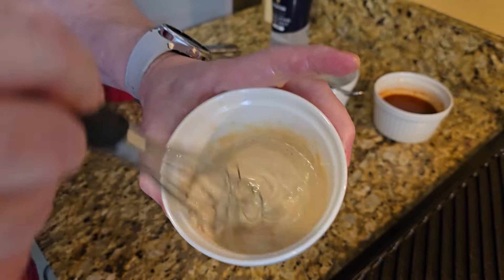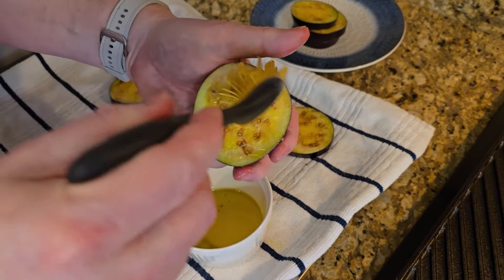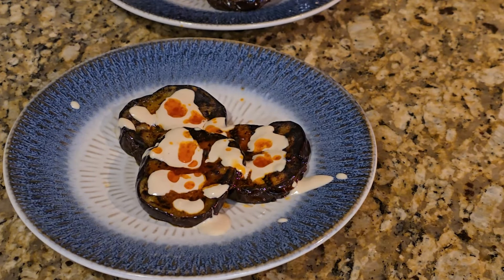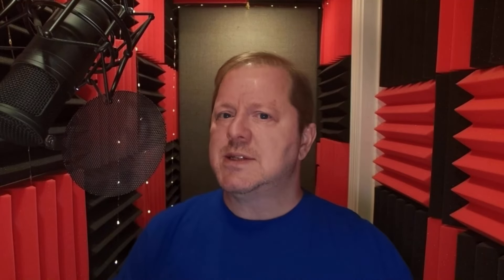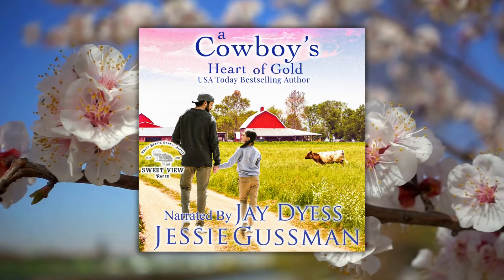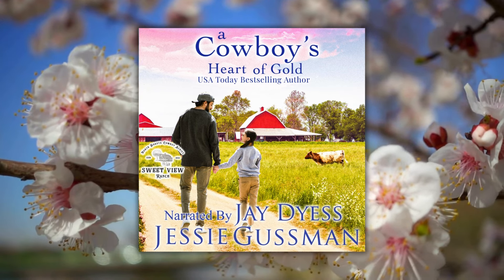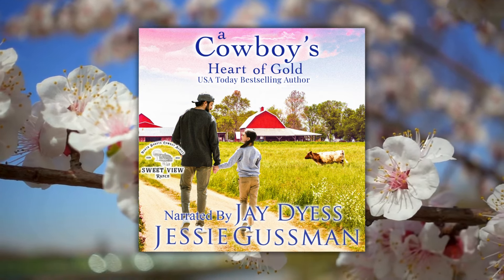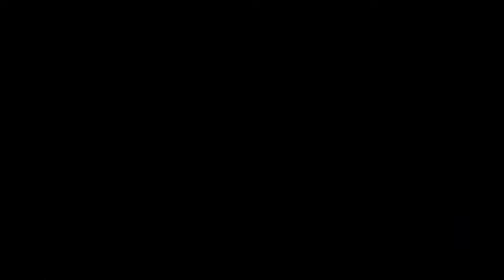Audiobook Preview - A Cowboy's Heart of Gold - Sweet View Ranch, book 4 - by Jessie Gussman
Our new release this week is book four in Jessie Gussman's fantastic Sweet View Ranch series - A Cowboy's Heart of Gold! Whenever Beau Hanson and Claudia Clybourn - two of Sweet Water, North Dakota's (otherwise) sweet, polite, and well-thought-of residents - cross paths, sparks always seem to fly.  But when life throws challenges their way and they wind up working together to overcome them, will those angry sparks change to a romantic fire? Well, we've got a preview for you, and as a bonus, Jay is grilling eggplant!

Recipe - Grilled Eggplant with two sauces:
*INGREDIENTS*
*For the eggplant itself:*
1 Eggplant
Olive oil
Salt

*For the olive oil & paprika sauce:*
2 Tbsp Olive Oil
1 tsp Paprika
1/2 tsp Salt
1/4 tsp Pepper
Juice from 1/2 lemon
1/2 tsp Garlic Powder
2-3 cloves Garlic, finely grated
1 Tbsp white vinegar

*Tahini sauce:*
2-3 Tbsp Tahini paste (depending on size of eggplant)
2-3 Tbsp water (equal to amount of Tahini paste)
Juice of 1/2 lemon (possibly a whole lemon to thin the sauce as desired)
1/2 tsp Salt (+ salt added to taste)
2-3 cloves Garlic, finely grated

*DIRECTIONS*
- Slice eggplant in 1/3"-1/2" slices
- On a baking sheet lined with a (clean) towel, lay out eggplant slices, and salt generously
- Flip slices and repeat with other side
- Allow slices to sit for 30 minutes
- After 30 minutes, using a paper towel(s), dab moisture from surface of eggplant slices
- Brush slices with olive oil (both sides)
- Place slices on medium-hot grill (or grill pan/griddle)
- Cook until very browned (turning every 3-5 minutes), and eggplant just begins to become soft & mushy in the center. Time depends on temperature and thickness of slices, but usually is 15-20 minutes.
- Serve immediately with the sauces; I like to drizzle both sauces together!

- In a small bowl, add olive oil
- Add paprika, salt, pepper, and garlic powder
- Grate garlic cloves with microplane/zester
- Add white vinegar
- Add juice of 1/2 lemon
- Mix well

*Tahini sauce:*
- In a small bowl, add tahini
- Add water in equal amounts, and stir until smooth
- Add juice of 1/2 lemon, stir (if sauce is too thick, thin with additional lemon juice)
- Add salt
- Mix well, add additional salt to taste